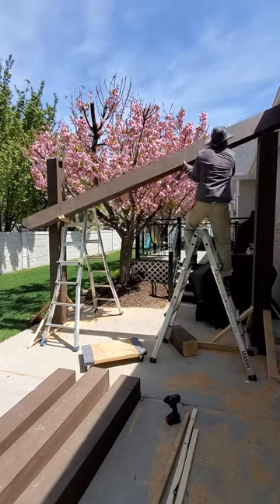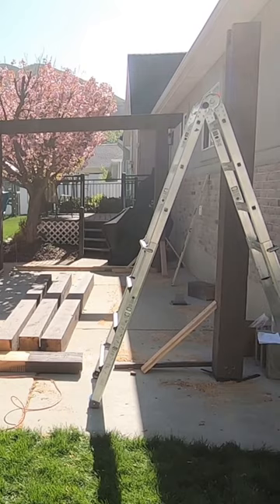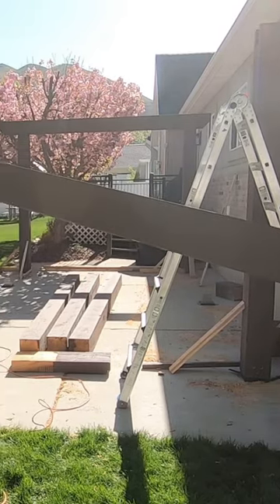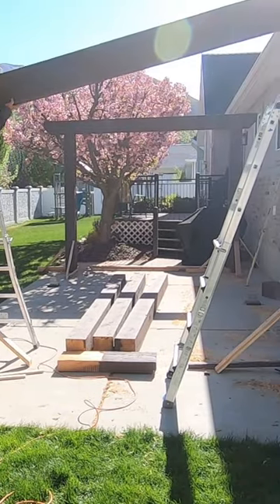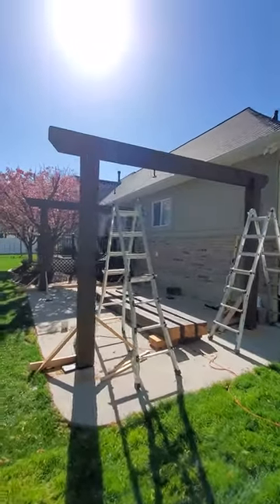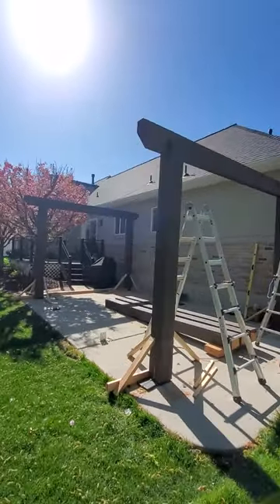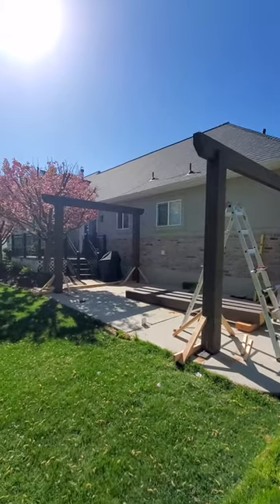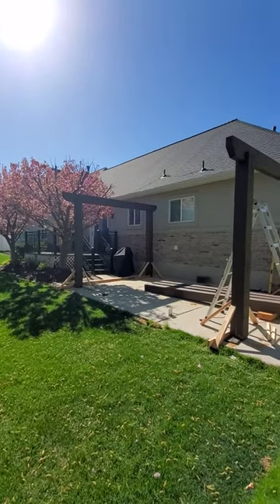Installing Pre-Stained Beams on Backyard Pergola Posts | Remodelaholic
In this video, we're going to be installing pre-stained timber beams on backyard pergola posts. This makeover project is going to be amazing.  This is going to be a huge transformation of the patio, and it's definitely a series you don't want to miss!

If you're looking for a patio makeover that will turn your backyard into a luxurious oasis, then check out this video series to see how we do it!

If you're ready to get started on your pergola project, be sure to watch this video series here!

Here are the previous videos in this series of a backyard custom timber pergola build.

Please also be sure to check out and follow Remodelaholic on our other social media channels: